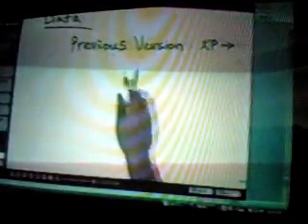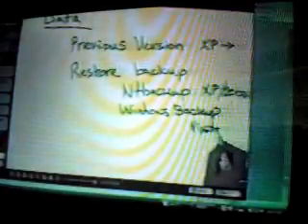Computer Tip#25b recovery 0001